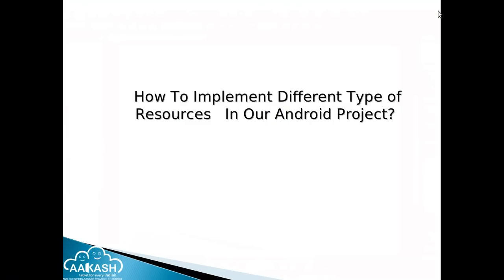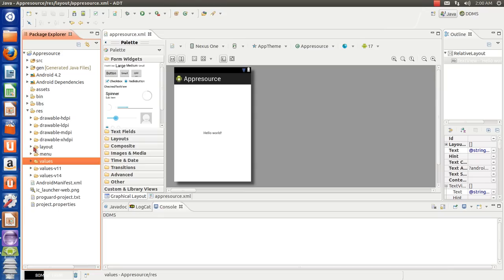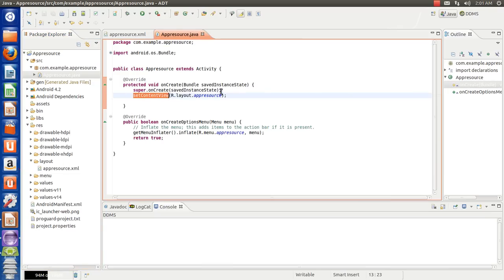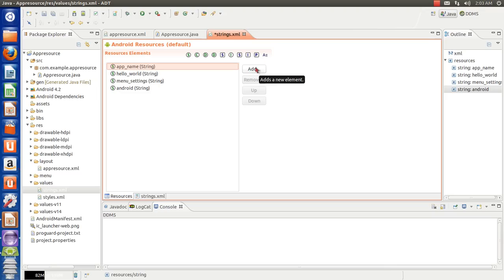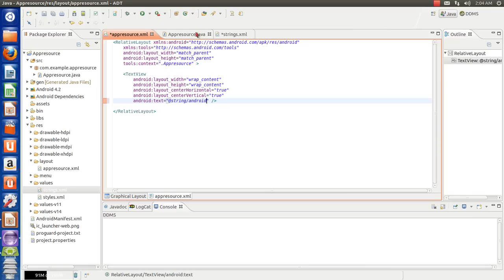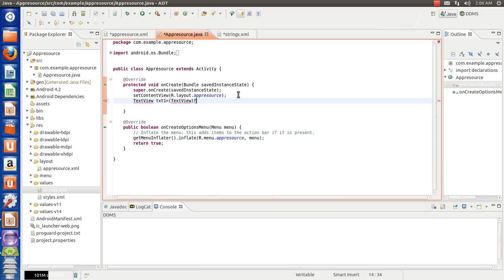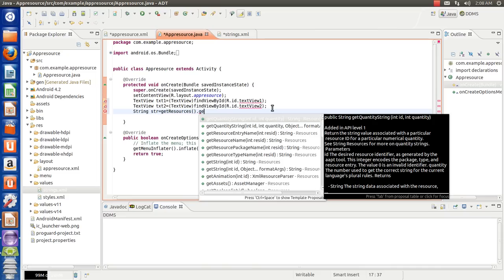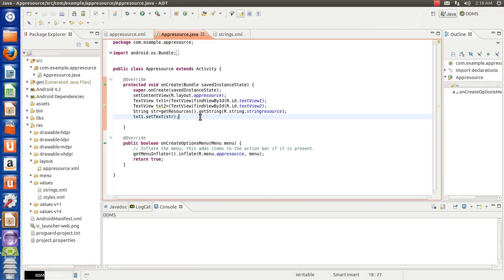Android App Resouces Part-2